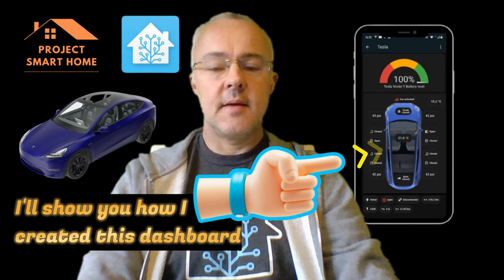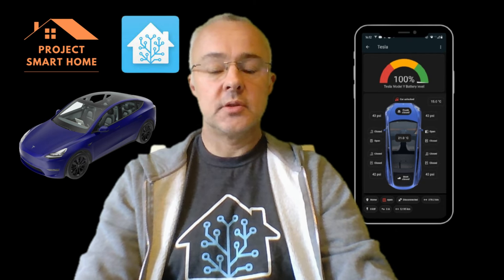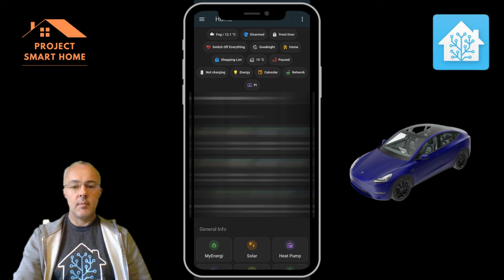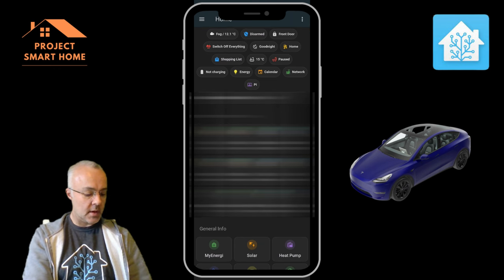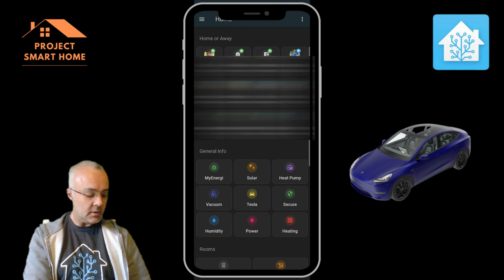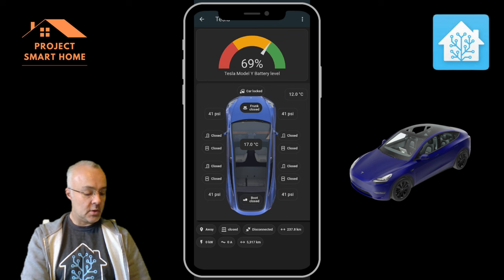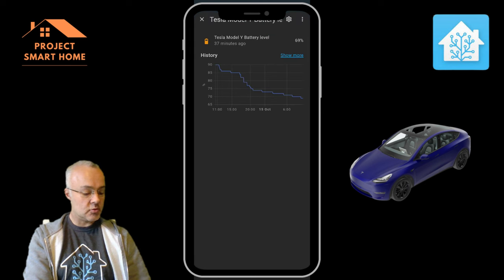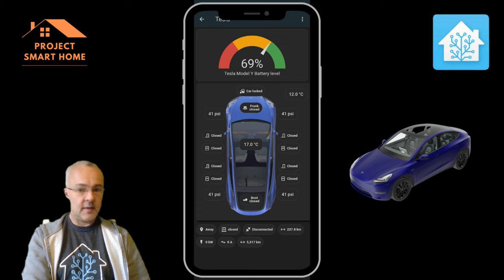Build a custom Tesla Dashboard in Home Assistant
I've used the Tesla Fleet integration for Home Assistant to build a custom dashboard to see useful information about my Tesla Model Y.

|n this video I'll show you step by step how I am using the Home Assistant Tesla Fleet (2024.08) integration to build a custom dashboard.

🎥  VIDEO CHAPTERS:
00:00 - Intro
01:32 - My Tesla custom dashboard overview
08:33 - Tesla Fleet Integration Documentation Review (useful tips)
12:34 - Installing the Tesla Fleet Integration in to Home Assistant
14:26 - What does the Tesla Fleet Integration give you?
17:03 - Required HA HACs to build the custom dashboard
18:06 - Detailed deep dive into how I built the Tesla custom dashboard
31:47 - Some useful tips for coding the dashboard
34:11 - Automation to provide a notification about low battery
37:02 - Summary and Thanks.

Below is a link to the code that I used in the Tesla Custom Button Card.

In this video I show you a basic notification to remind you to plug in the Tesla if the battery is running low.   If you'd like to see how to build a custom notification that can be sent to your phone then have a look my video below.